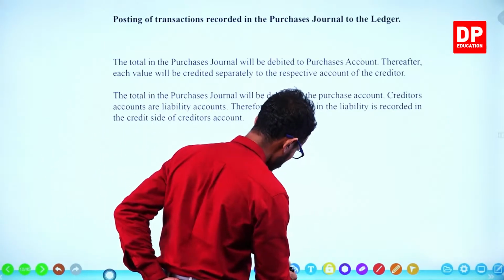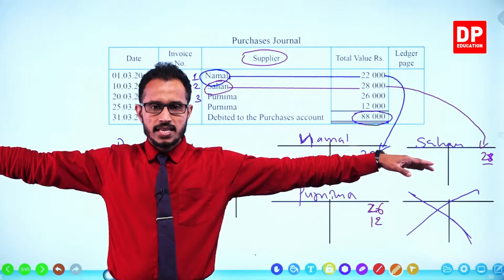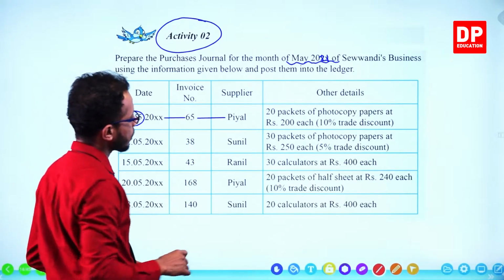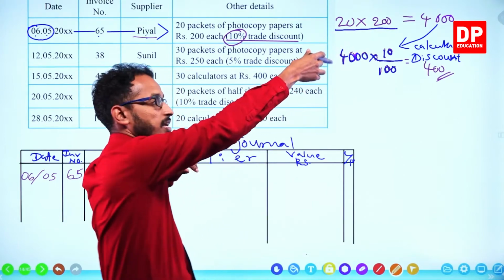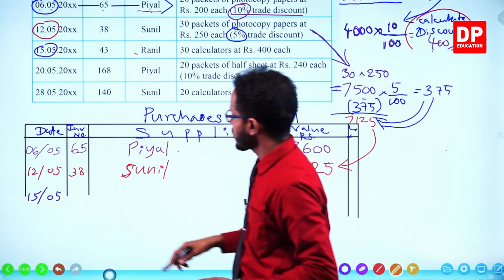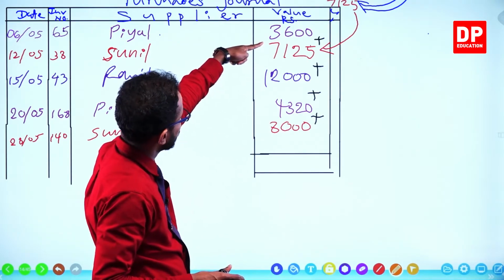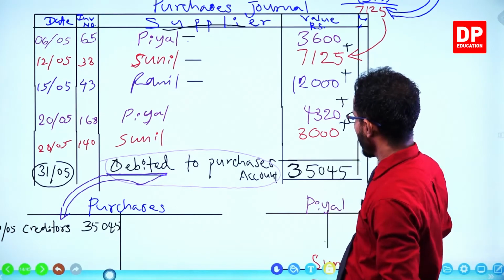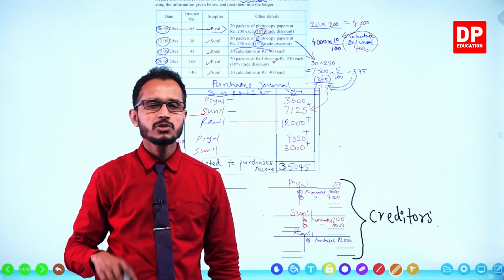Lesson 10 . Purchases Journal, Sales Journal and General Journal - Part 02 | Business Studies